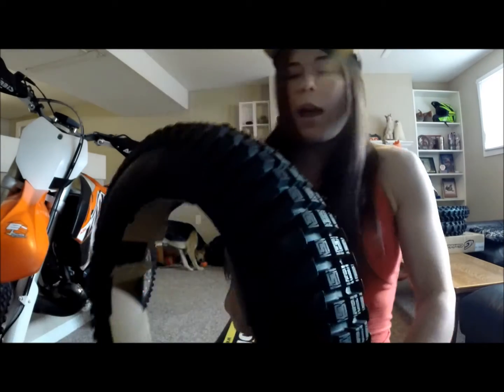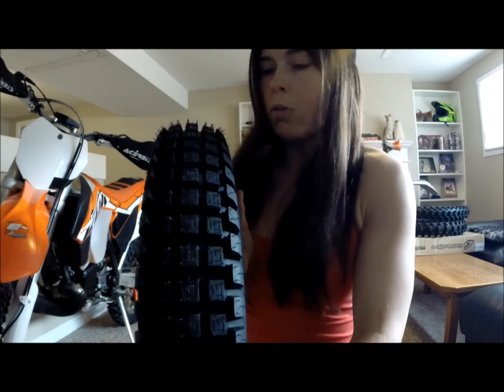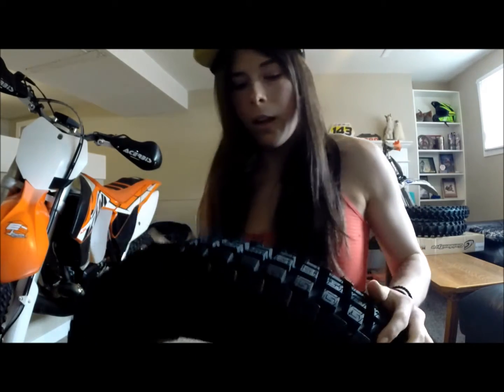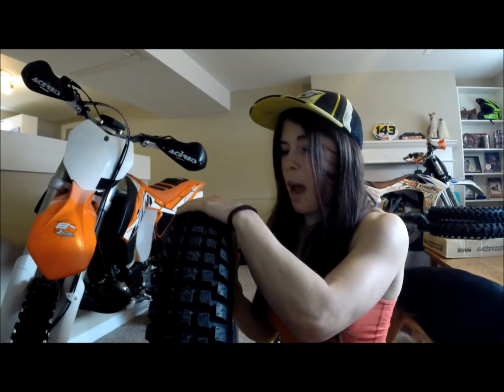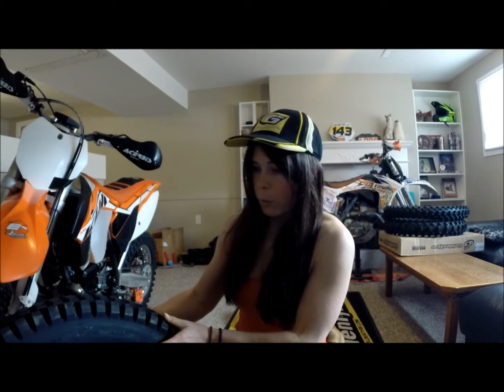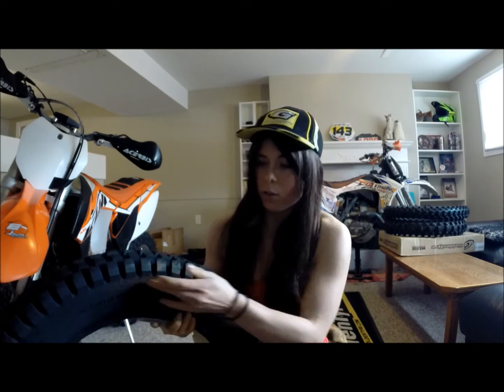GT216X Review (Goldentyre's Gummy Tire)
Hey guys! As you may already know, I am pretty passionate about my Goldentyres.  Today I did a review on the gt216x, commonly known as the gummy tire.
Thanks for the views!